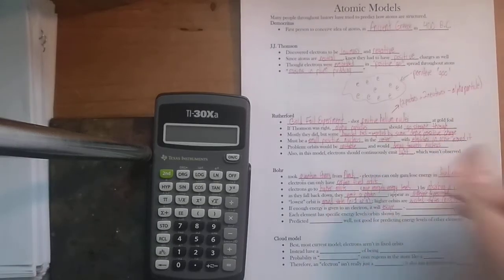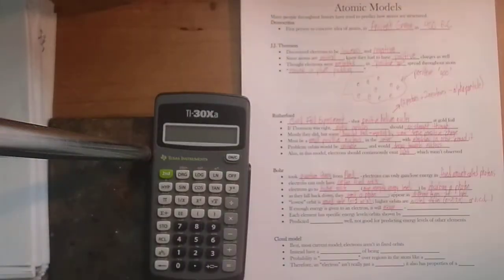Regents Physics Modern Physics Unit: Atomic Models and Spectra #1